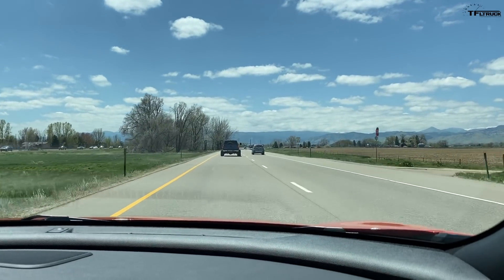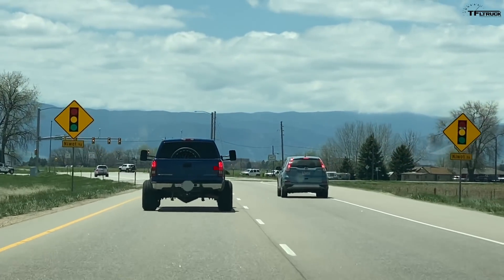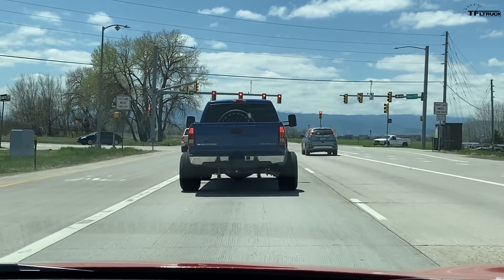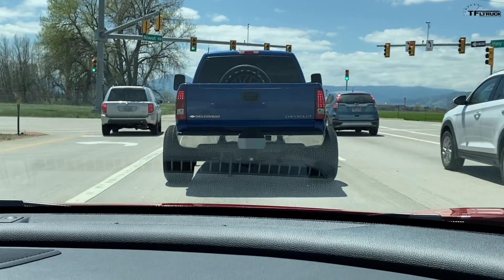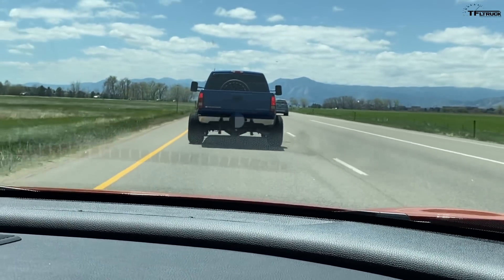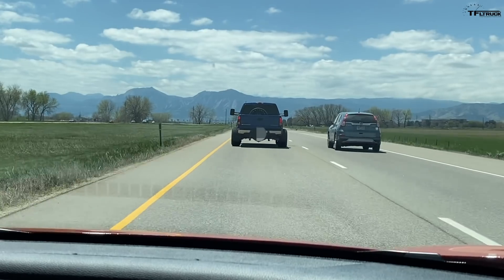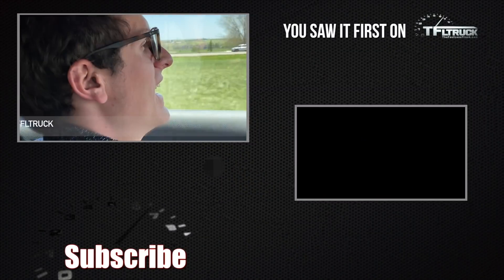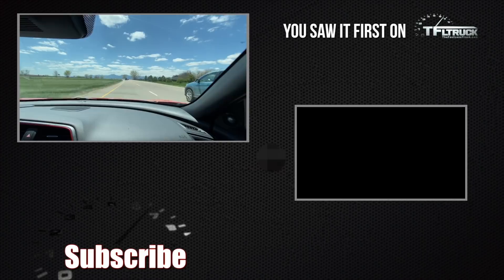Wait For It - This Is Why People Hate Trucks With Massive Tires & Silly Lifts!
) Truck owners are some of the most creative when it comes to building up their rigs, but when they build their truck up to go out and roll coal...it's one of our pet peeves. What do you think?